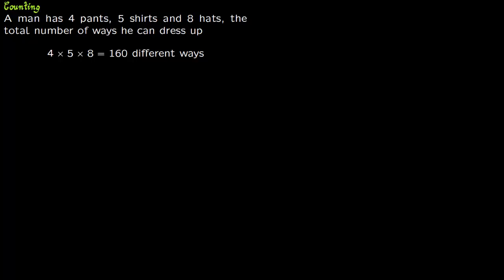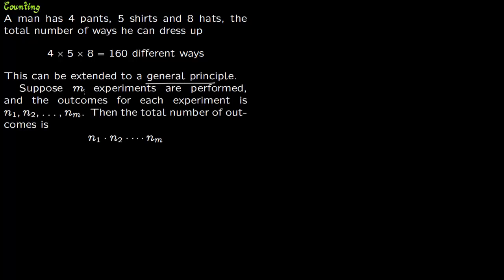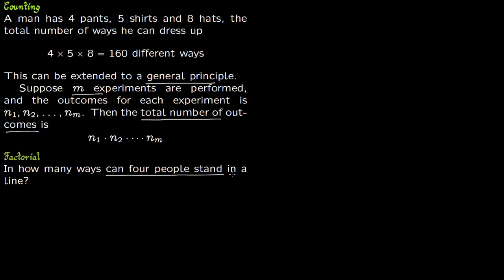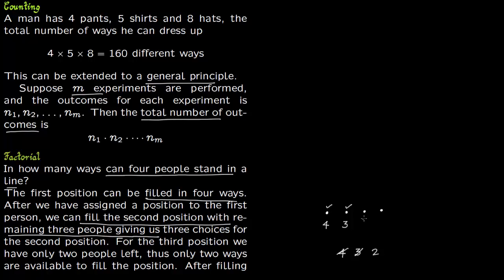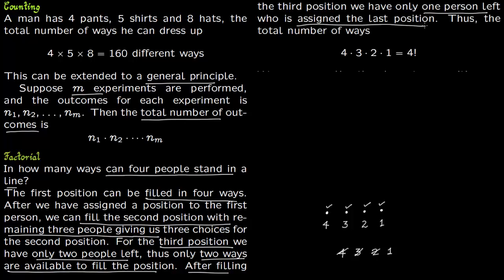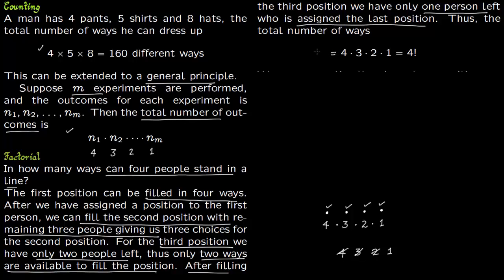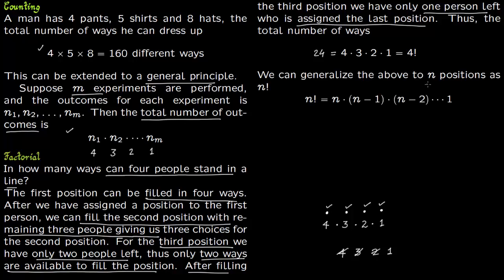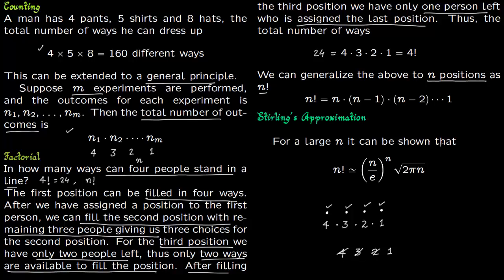Prob 2 1 Principles of Counting